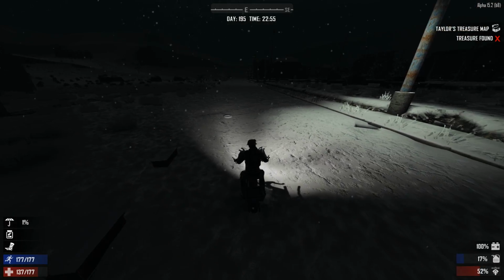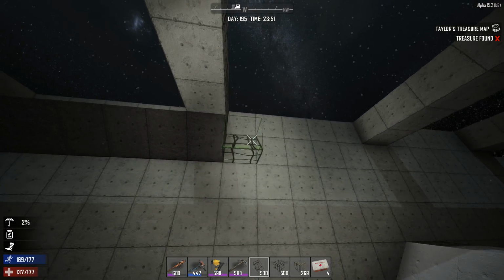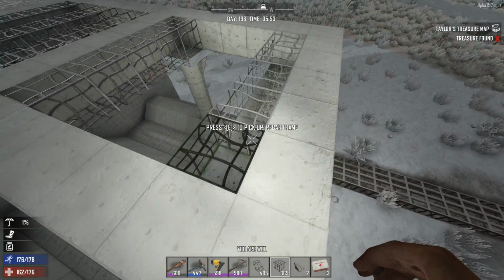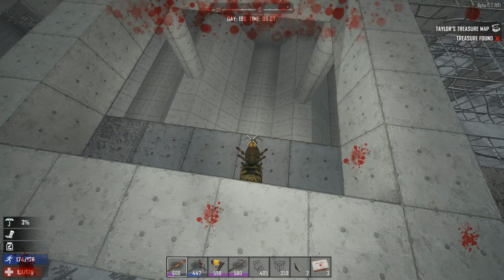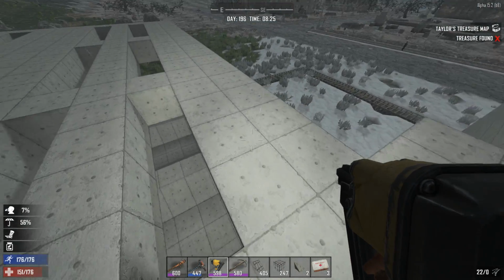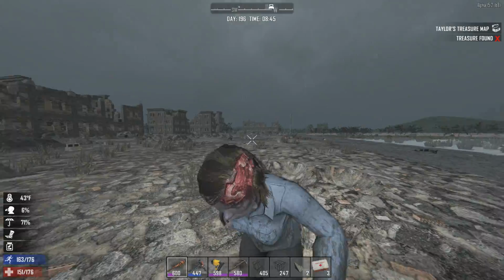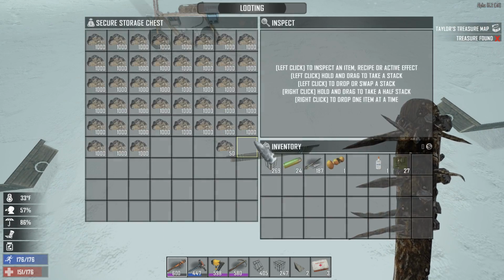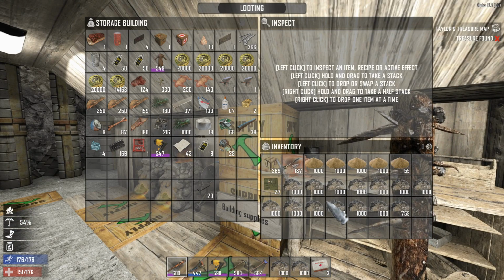7 Days to Die Let's Play Alpha 15 Part 164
Today we get to take the new computer out for a spin! A bit more work on the new base is in order, as we prepare ourselves for the 7 day horde!
You won't find anyone more entertaining on Youtube for 7DTD than this gentlemen. Fun to both watch and listen to while he creates fantastic base designs!
Excellent base designs. Much like an artist with his creative designs and massive builds!

- Streams 7DTD - Vanilla with 150% Spawn - 25% Loot - Every day except Sunday - Awesome entertainer and interacts with each and every person in chat!

- Plays on a modded server with modded hordes and flying zombie bears! Fun community and has a Sub server. See channel for schedule.

- Supporter of the channel here on Youtube. Tons of fun as she kills zombies while interacting with you in her chat! She plays on a server with followers! See channel for schedule.